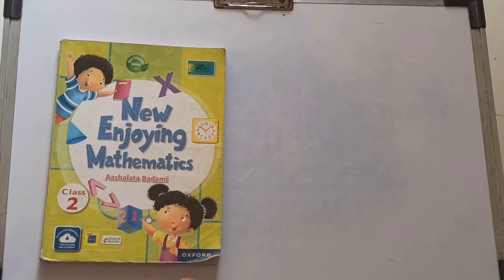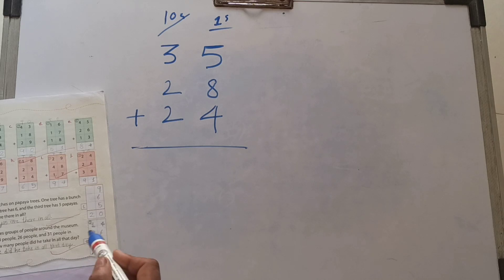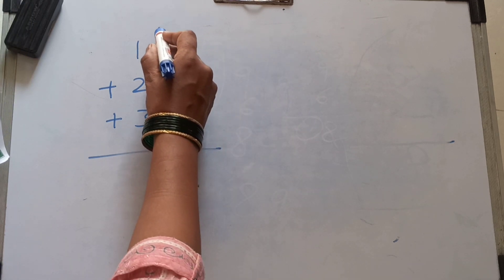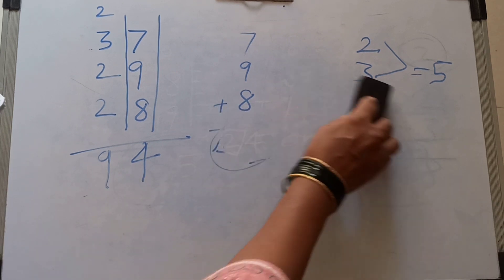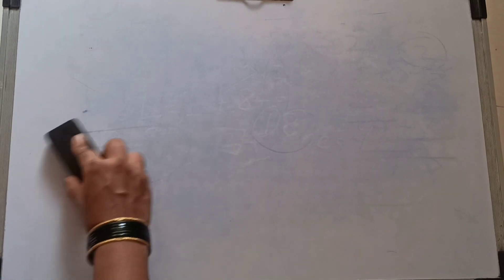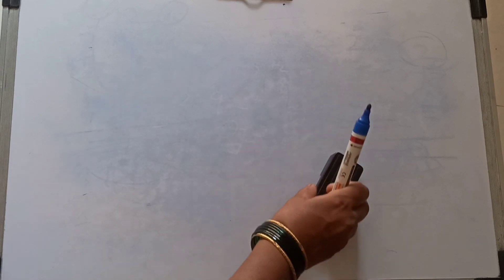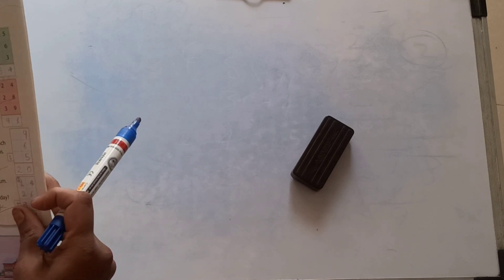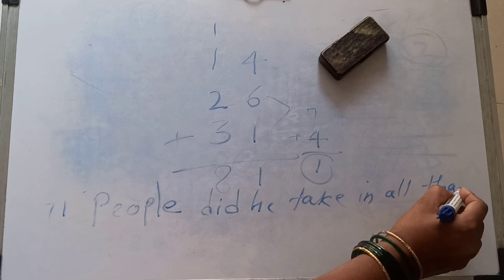Cbse class second new enjoying mathematics chapter addition | exercise 2 E | SAVITA PHAWADE ACADEMY